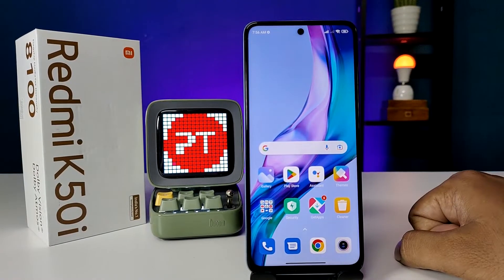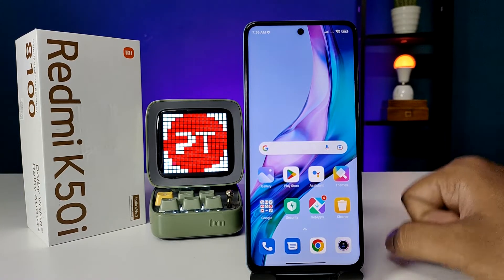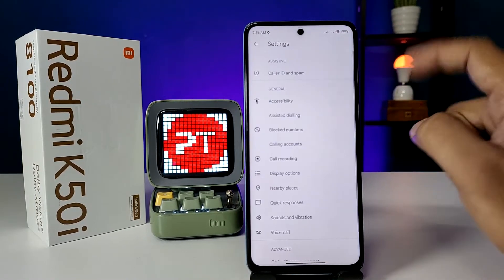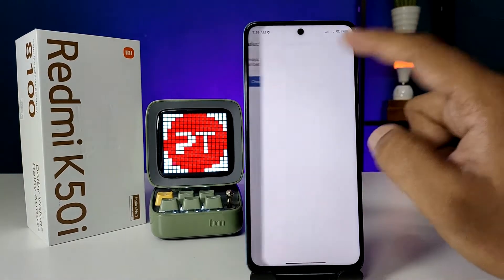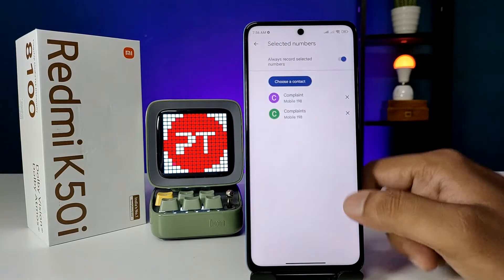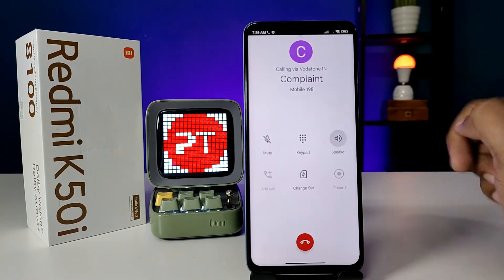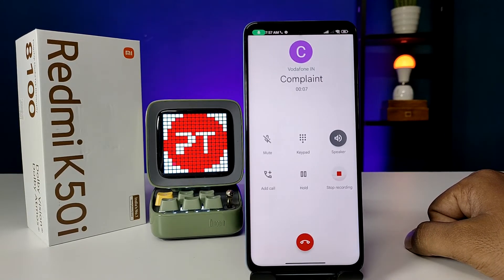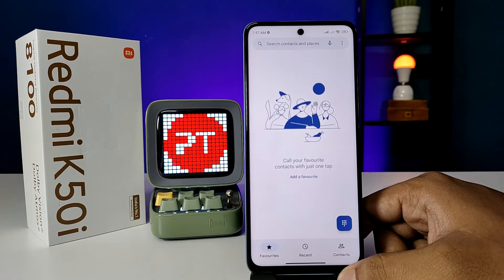How to enable Automatic Call Recording in Redmi K50i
Hey Friends  ! Checkout this new video of How to enable Automatic Call Recording in Redmi K50i